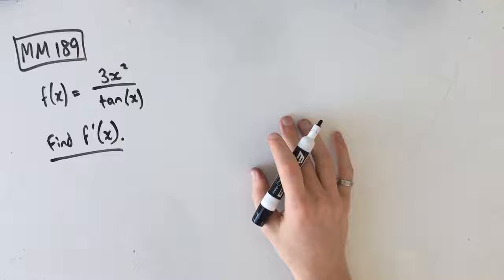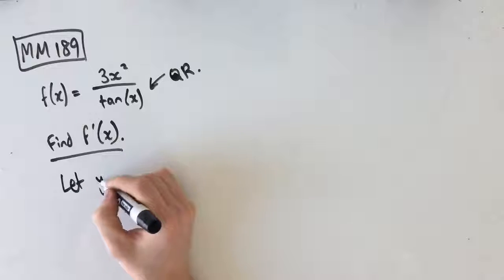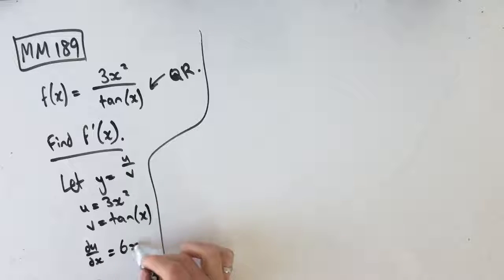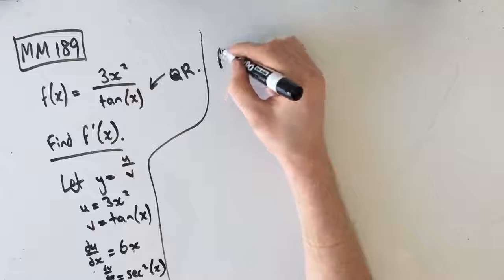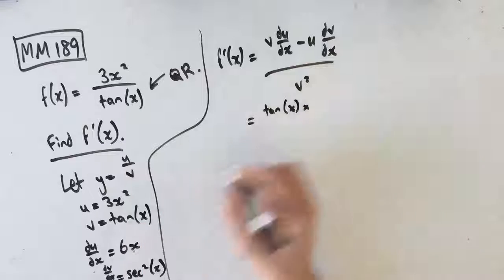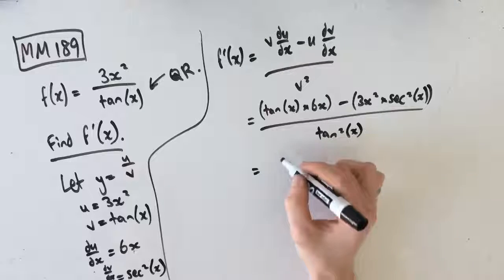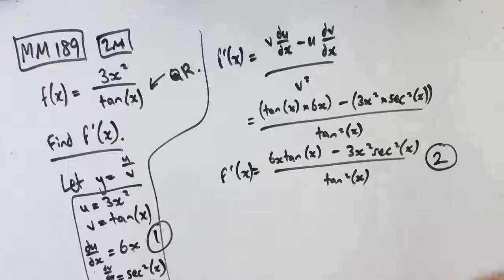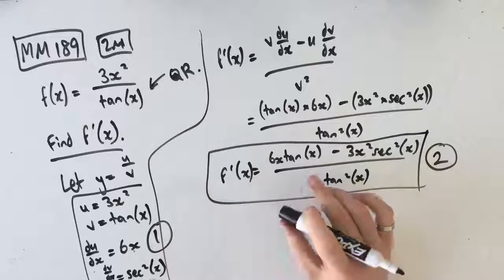MM189 Maths Methods Fortify Study Guide - "Using the quotient rule"